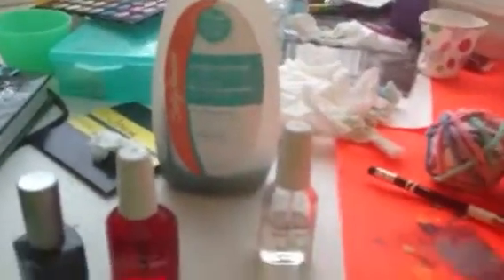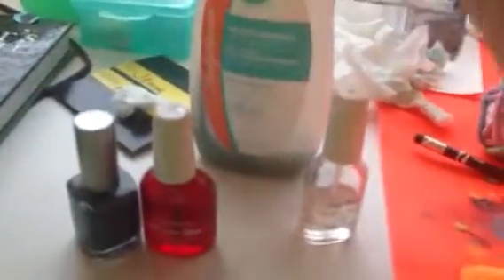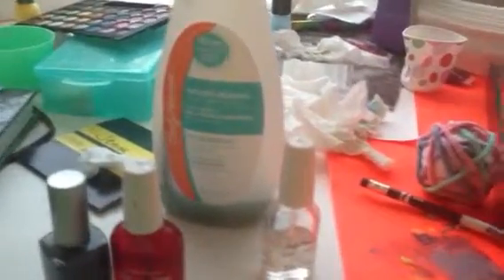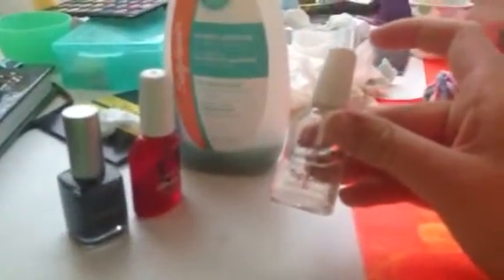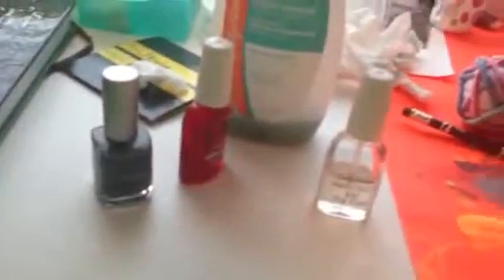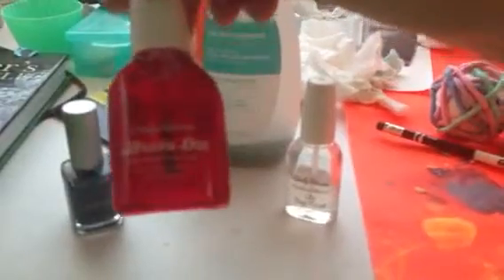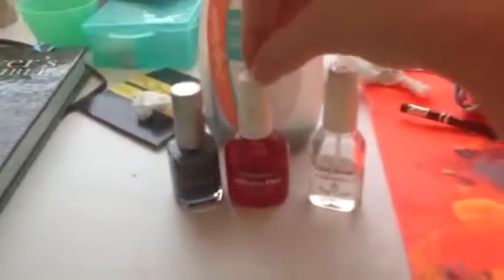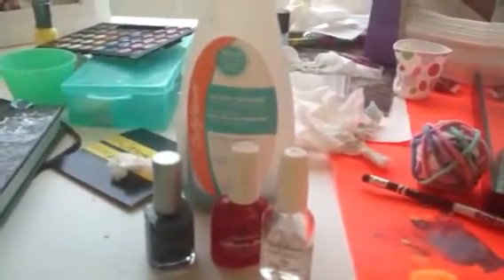How to protect your nail when putting on nail polish